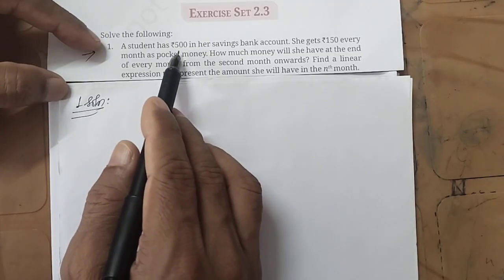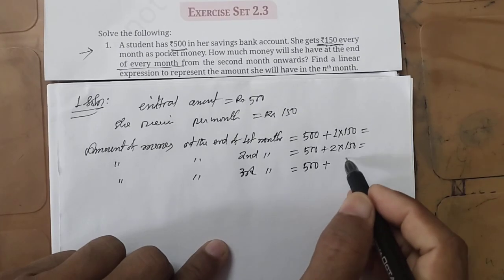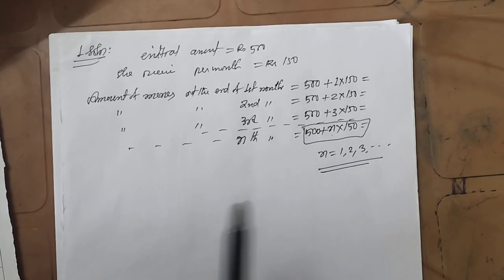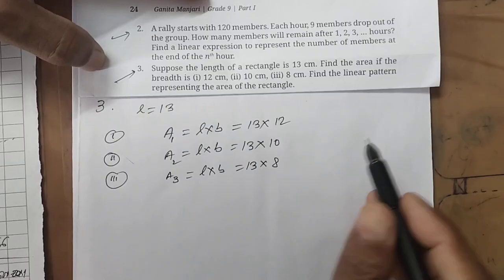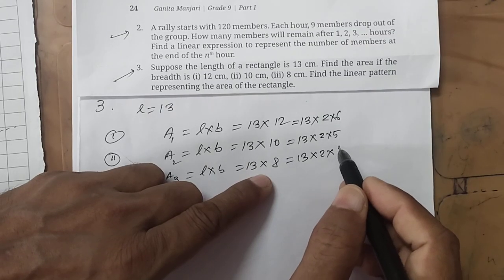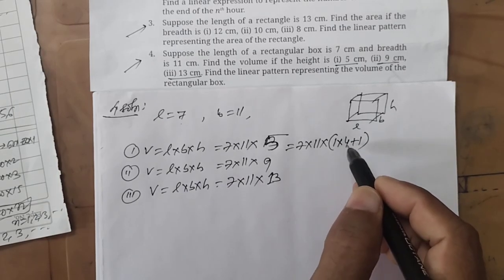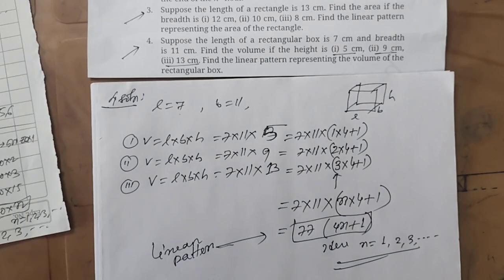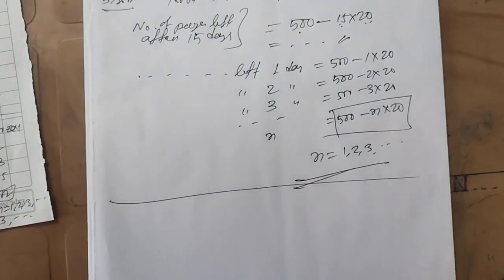Class 9 maths Ex 2.3 complete solutions